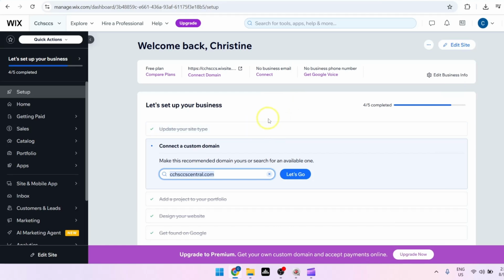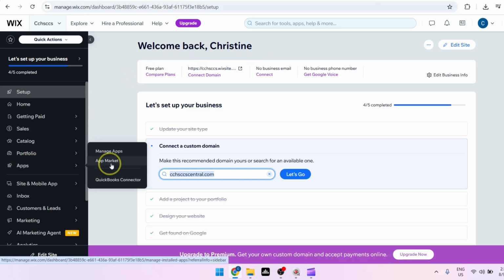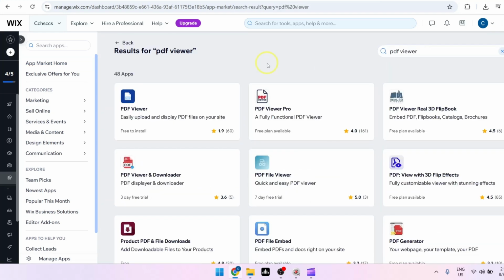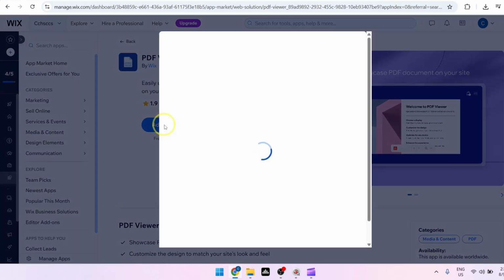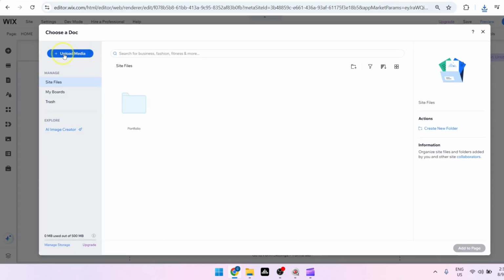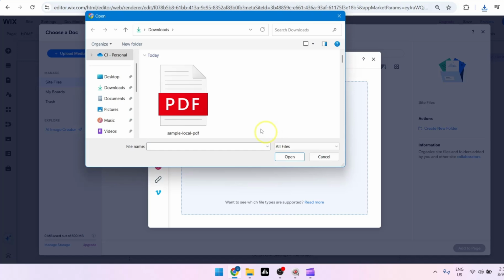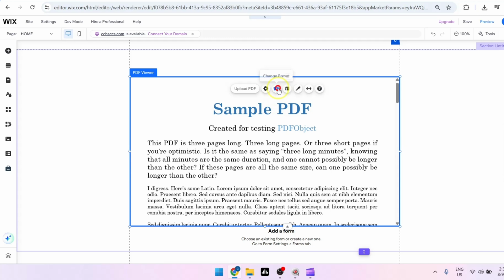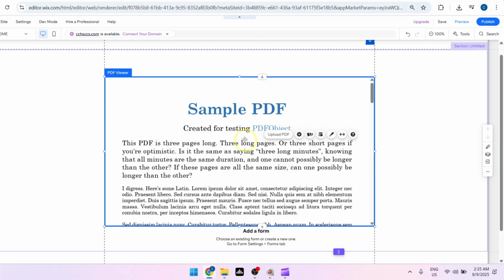How to Add PDF Viewer in Wix 2025 (Step-by-Step)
Learn how to add a PDF viewer in Wix so visitors can view documents directly on your website without downloading them. This guide walks you through using the Wix built-in PDF embed tool or third-party apps, uploading your file, and customizing the viewer’s display.

Perfect for businesses, educators, and content creators who want to showcase brochures, menus, catalogs, eBooks, or reports on their Wix site. Works on both desktop and mobile versions of Wix.